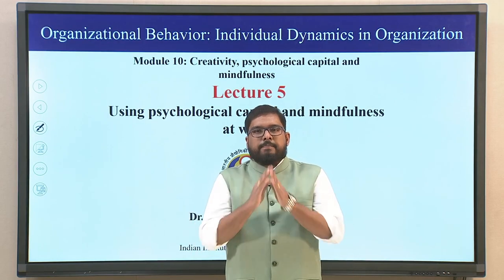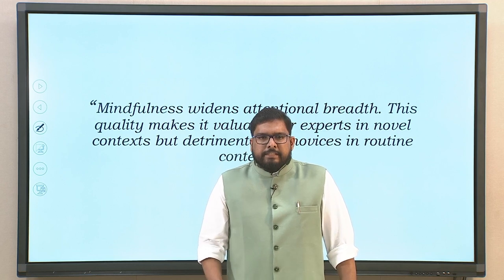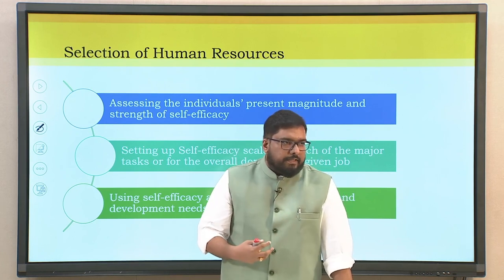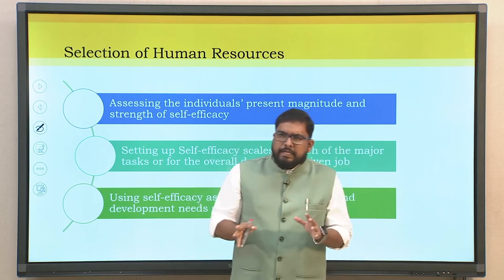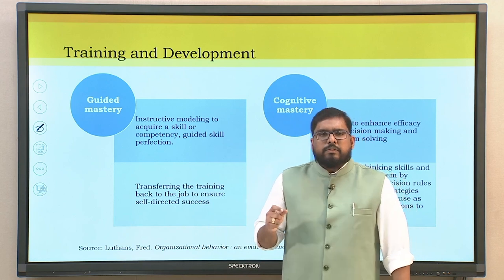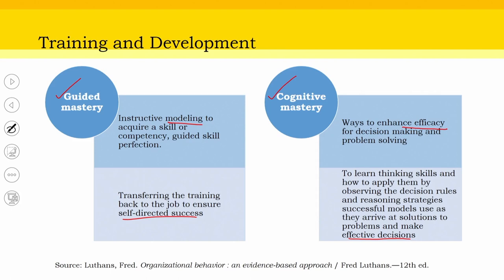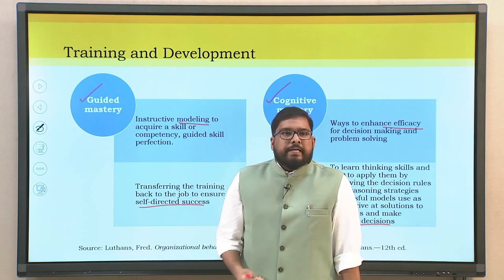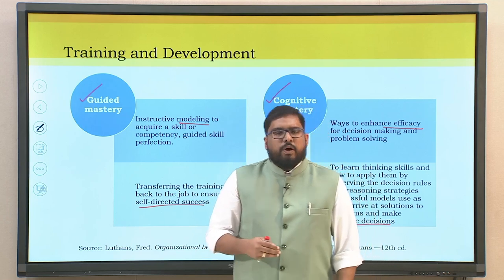Lec 50: Using Psychological capital and mindfulness at work